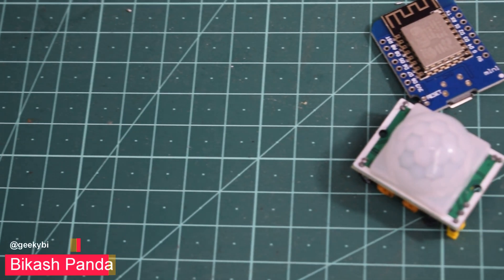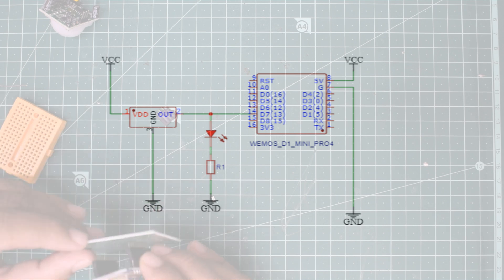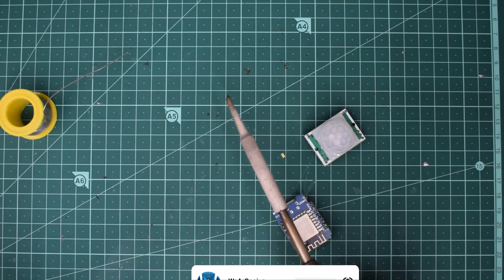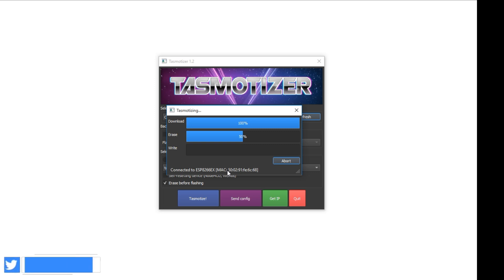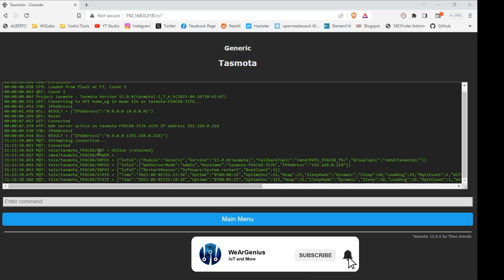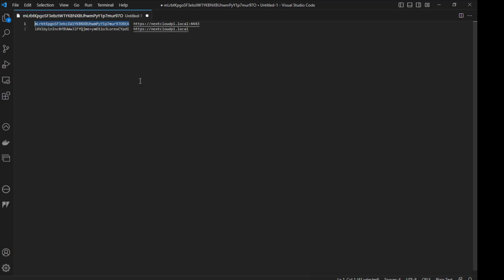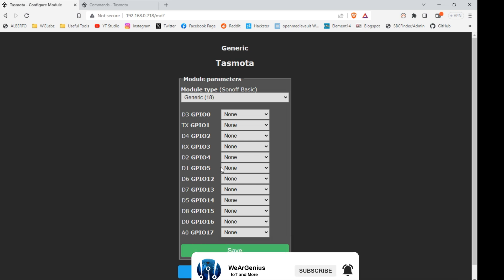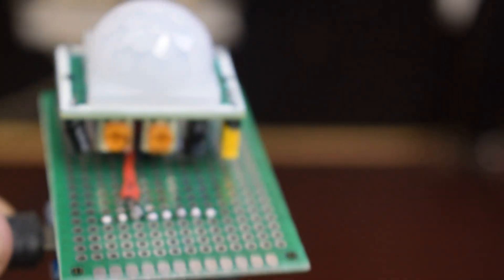PIR Motion sensor using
In this insightful video, explore the world of motion-based automation for a more intelligent home. Part I delves into the powerful combination of PIR Sensor and TASMOTA firmware, revealing how these powerful technologies revolutionize home automation. Learn how PIR (Passive Infrared) sensors detect human movement, triggering intelligent responses, and witness the versatility of TASMOTA firmware in controlling smart devices. Discover the possibilities of creating an efficient, seamless, and personalized smart home experience through motion-based automation, making your living space more intuitive and energy-efficient. Get ready to embark on a journey toward a truly connected and automated home of the future.

Hey there 👋,

You can buy your products from Amazon by using the following link. For each product you buy, we will get some tips out of it.
And for this you don't need to pay 💵 anything extra and offers will remain the same. This will help us to make videos like
this and maintain the channel.

Thanks 💕
Team WG